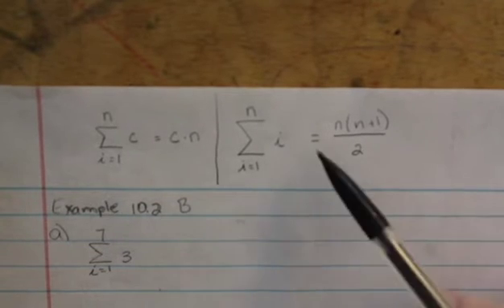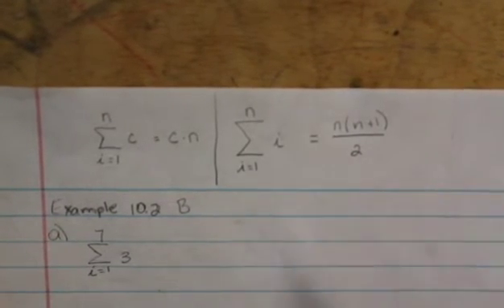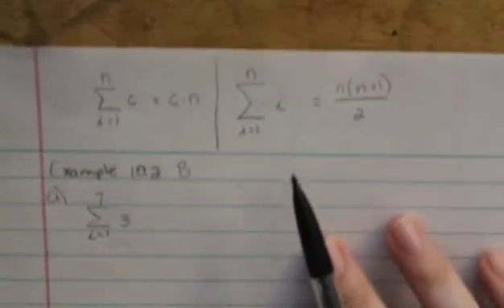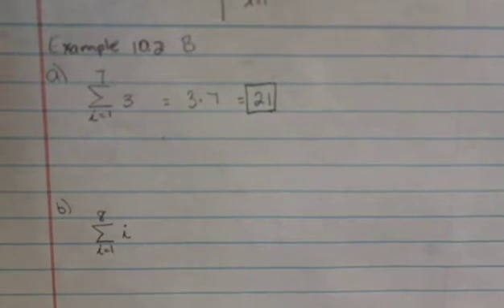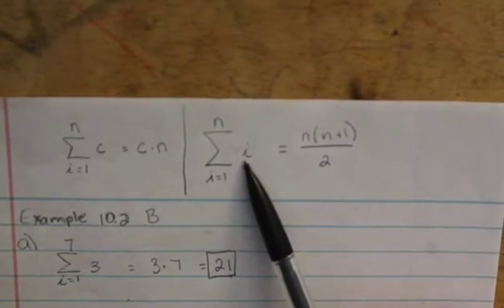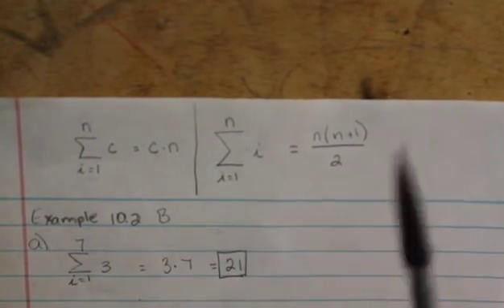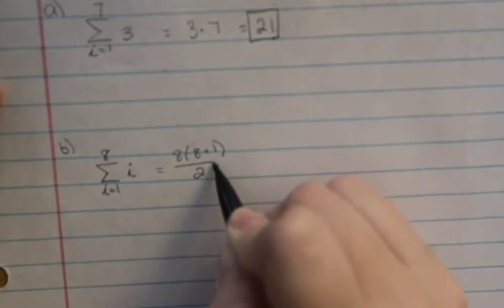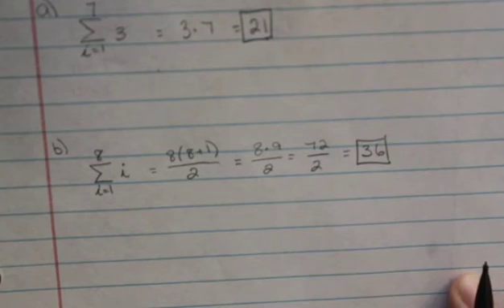Algebra 2 10.2 Example B (a-b)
Algebra 2
10.2 Series
Example B (a-b)